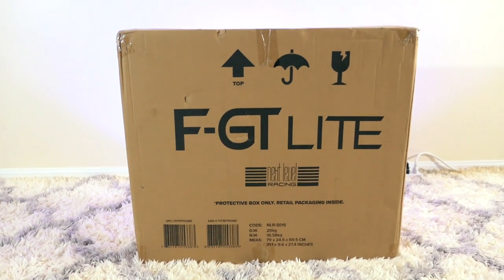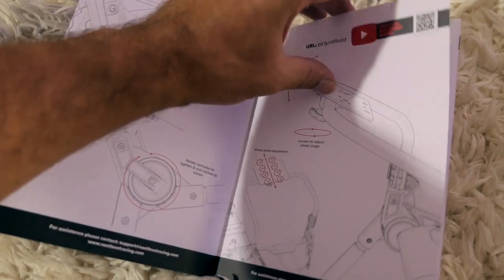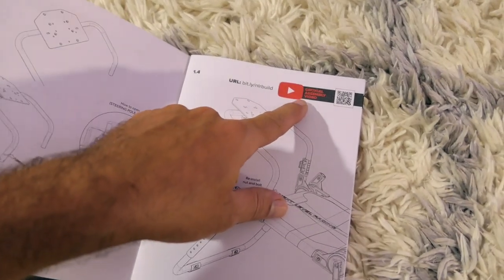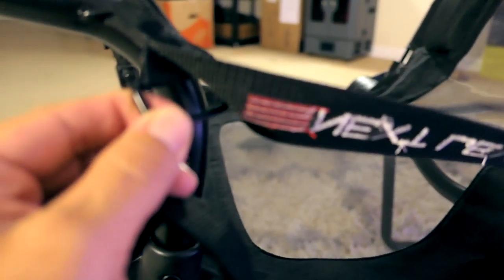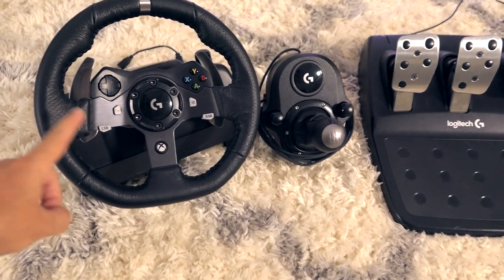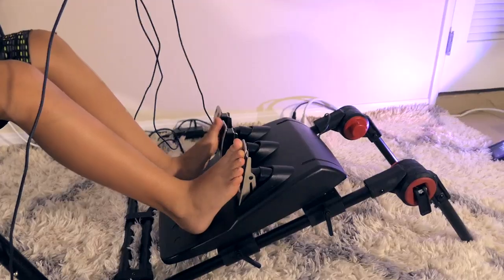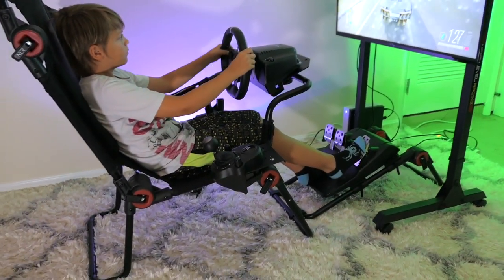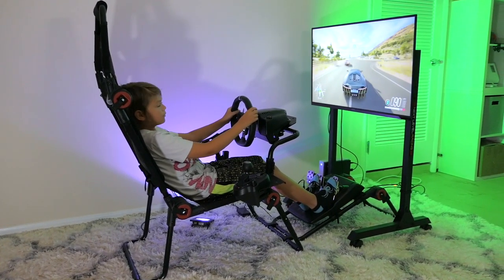Next Level Racing - F-GT Lite Racing Simulator - G920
Amazon Links
F-GT Lite
Vizio V
TV Stand

Introducing the first portable racing cockpit, Next Level Racing f-gt Lite. The revolutionary design allows you to be in true racing positions for both Formula and GT racing in the comfort of your home. As a result of its minimalist design, f-gt Lite is the ideal cockpit for any user with limited space. With new innovative Next Level Racing hubs, the user can Switch racing positions in mere minutes and get racing immediately.

REVOLUTIONARY ADJUSTMENT HUBS
The Next Level Racing Hubs have been developed and engineered for over two years to offer ultimate durability and rigidity with each hub being able to withstand 150kg of force. The Next Level Racing Hubs allows for different angle adjustability to ensure that the user is getting the most comfortable racing position. Thanks to the quick release mechanism, the Hubs have a full range of adjustability to change from Formula to GT. The Next Level Racing Hubs also make it a perfect solution for storage, meaning the product can be folded and stored after racing.

FORMULA AND GT RACING POSITIONS
The new Next Level Racing Hubs allow for quick and easy adjustments enabling users to switch between GT and Formula racing positions with ease.

The F-GT Lite allows two true racing positions that users can enjoy with quick release adjustment features.

PRE-DRILLED AND HARD MOUNTED
The F-GT Lite is pre-drilled to hard mount electronics like wheels, gear shifters and pedals to provide a rigid racing experience as well as full adjustability to ensure different size users can find the most comfortable racing position. The F-GT Lite is compatible with all major wheels and pedals and pre-drilled for Logitech, Thrustmaster, Fanatec and supports wheels that have clamping mounting options. The included Gear Shifter support can be installed on either the left or right hand side.

PORTABILITY TAKEN TO THE NEXT LEVEL
The F-GT Lite’s unique design folds to pack away even with electronics installed, allowing the user to easily store their cockpit when not in use, making it the perfect cockpit for sim racers that have limited space. This also allows the F-GT Lite to be portable and for the user to take their racing setup from room-to-room when needed.